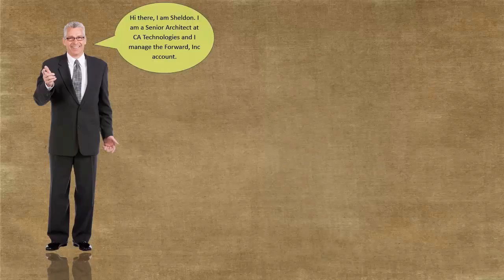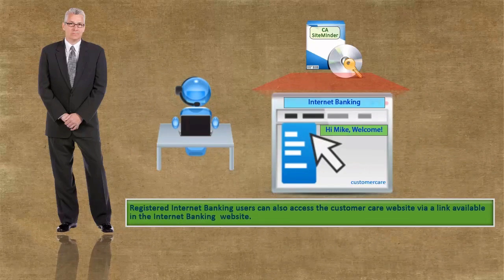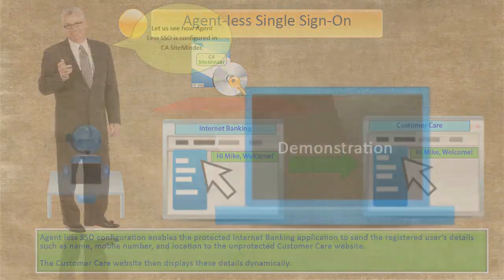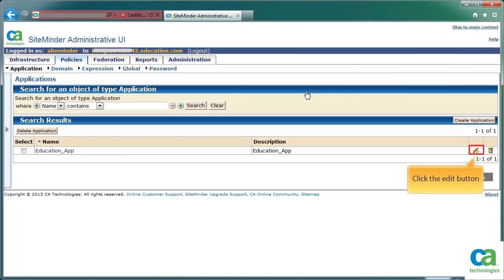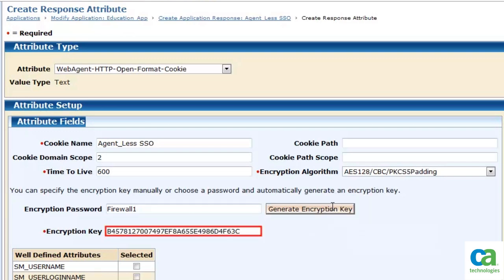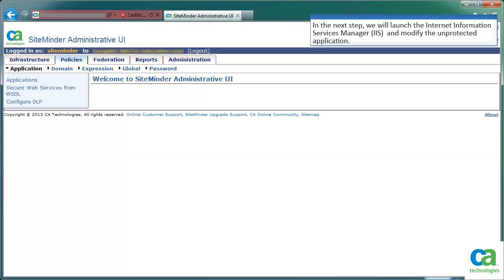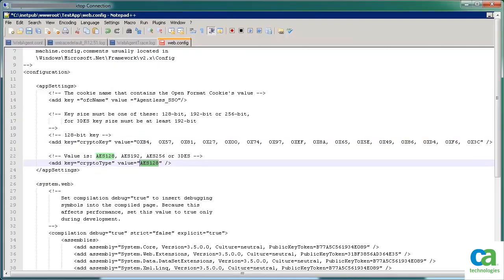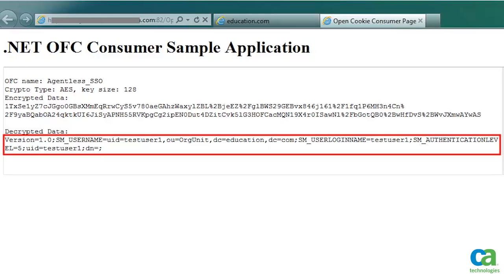CA Single Sign-On (formerly known as CA SiteMinder®) - Configure Agent-Less Single Sign-On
Learn how to configure agent-less SSO in CA Single Sign-On.